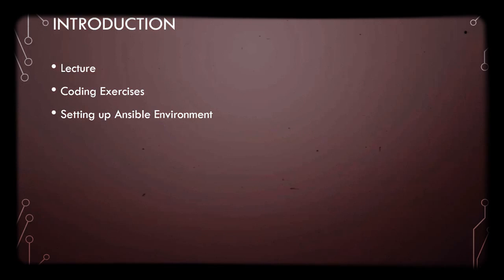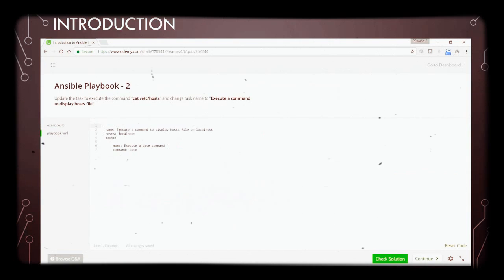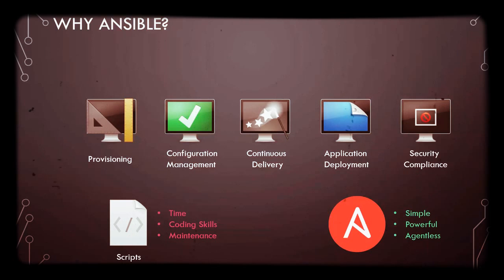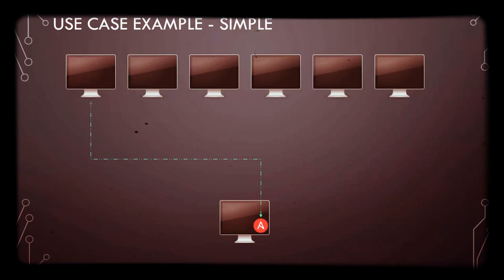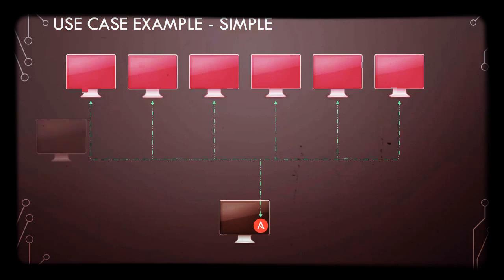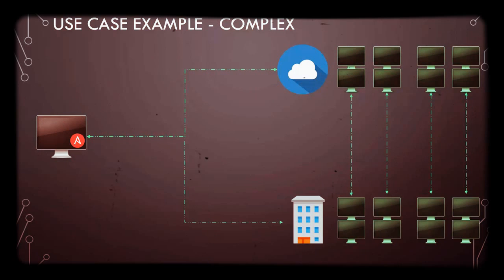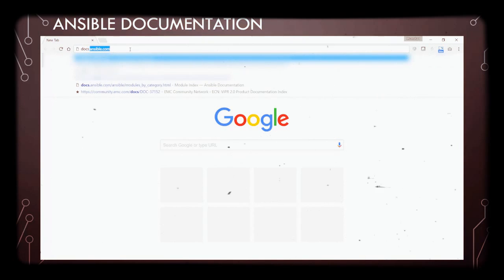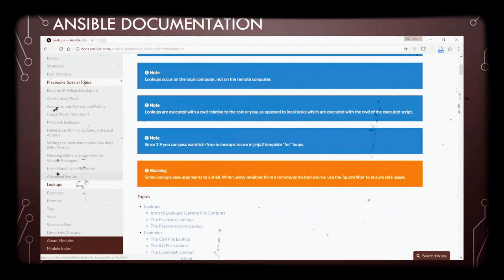Ansible Full course: 1. Introduction | RCUBE